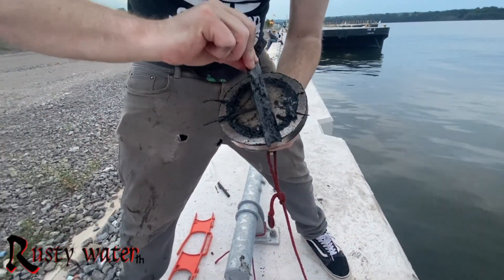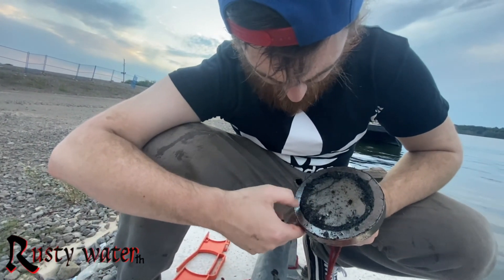Magnet Fishing, Nailed it - Pier 8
Magnet Fishing
Nailed It - Pier 8

Can you guess how many nails total we found ???

Hey Everyone, Did You Like This Adventure ? Would Love The Feedback.